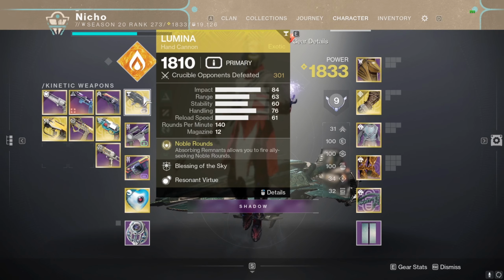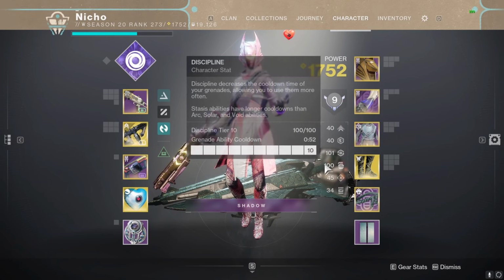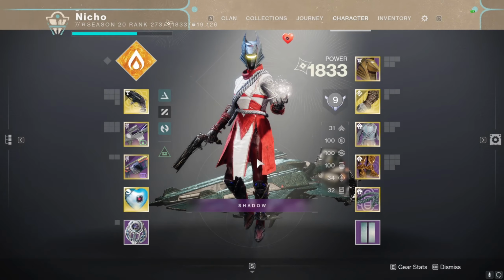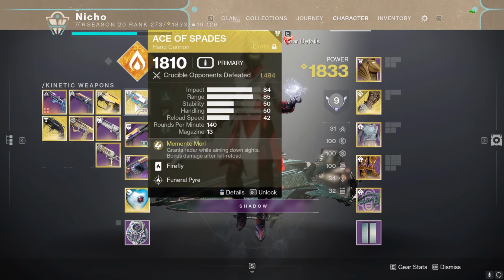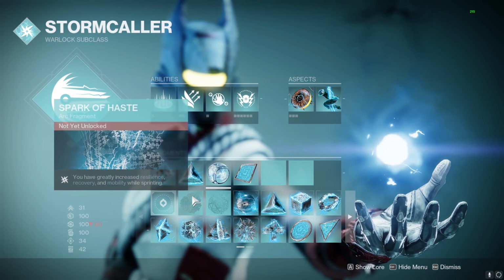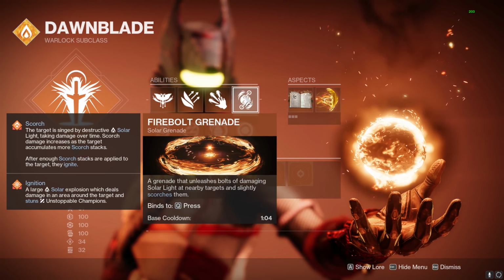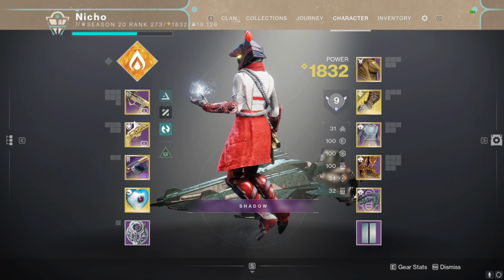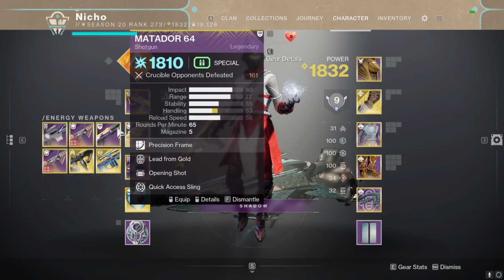Everyone asked for my builds this season, so here they are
epic gaming warlock